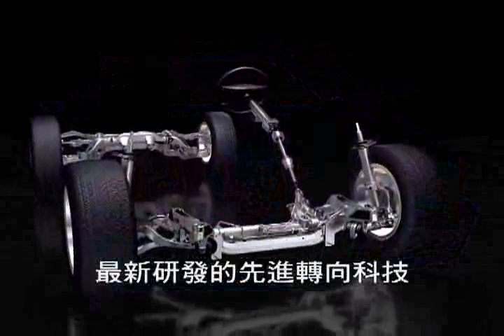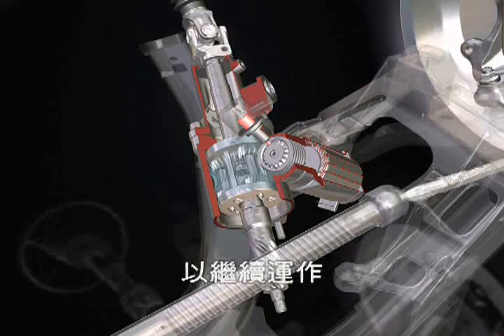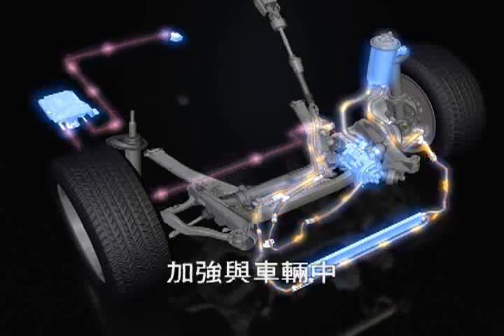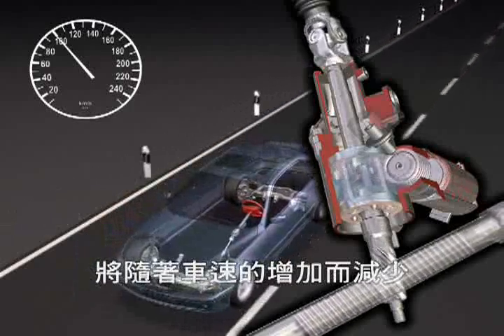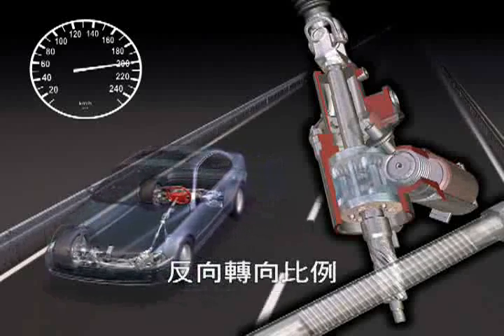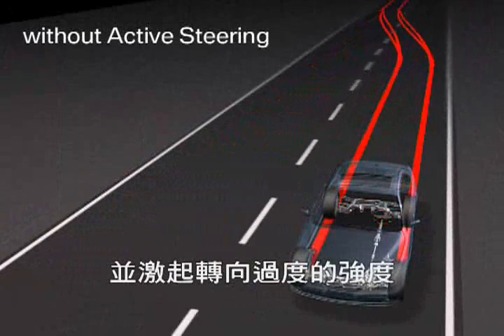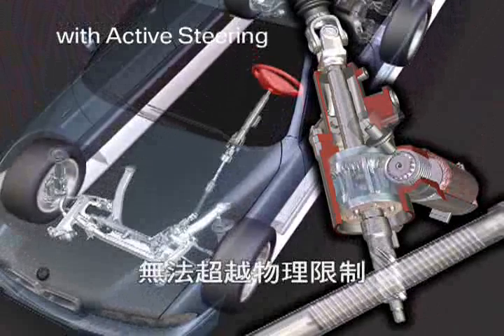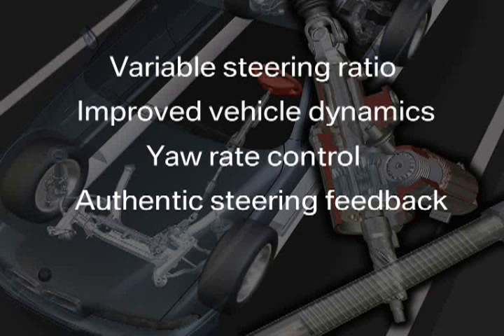BMW Active Steering 主動式轉向系統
The new dimension in steering comfort: Active Steering offers precision, agility and comfort in every driving situation.

At the heart of the new Active Steering system is the planetary gear set integrated into the steering column. An electric motor in the joint adjusts the front wheels' steering angle in proportion to the Sedan's current speed.
When driving at lower speeds - such as in city traffic, when parking or on winding mountain roads, Active Steering increases the size of the steering angle. The front wheels respond immediately to small movements of the steering wheel, enabling the driver to manoeuvre through tight spaces without needing to make multiple turns of the steering wheel. Parking is easier and agility enhanced.
At higher speeds, bends are more gradual, demanding a smaller steering angle. Therefore, Active Steering reduces the amount of change in the steering angle for every movement of the steering wheel. This gives the driver the advantage of more precise steering at higher speeds, and ensures great stability and more comfort.
If the vehicle is threatened with instability, such as by oversteering or braking on a changeable surface, DSC identifies the problem and can use Active Steering to help overcome it. For example, in order to reduce unsafe yaw, Active Steering can increase the angle of steering wheels faster than even the most expert driver. Active Steering does not interrupt the direct connection between steering wheel and front wheels, so that even in the unlikely event of a complete failure of the electronic systems, the BMW remains completely controllable at all times.

運用一組行星齒輪及一個驅動馬達，由驅動馬達的順時針旋轉或逆時針旋轉來增加或減少轉向輸出角度，以達到在低速時方向盤轉向角度小，輪胎轉向角度大，高速時則相反，方向盤轉向角度大，輪胎轉向角度小，可變的轉向比例使得車輛的循跡靈敏性及高速安全性與停車便利性都有所提升。